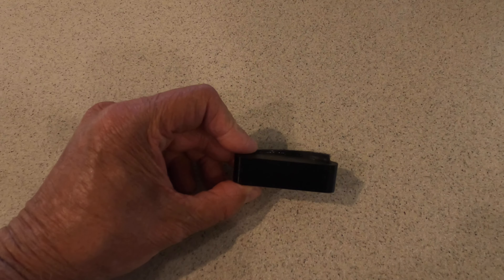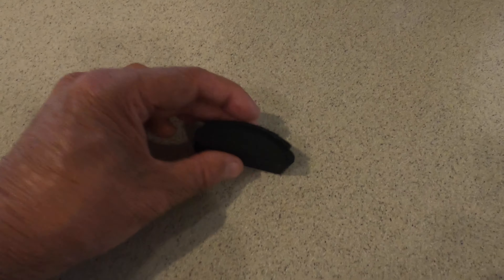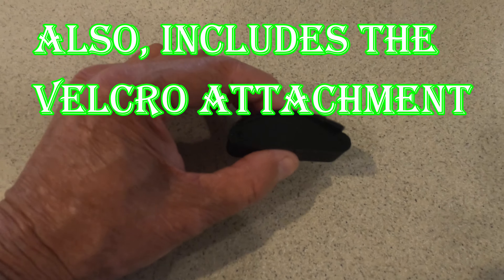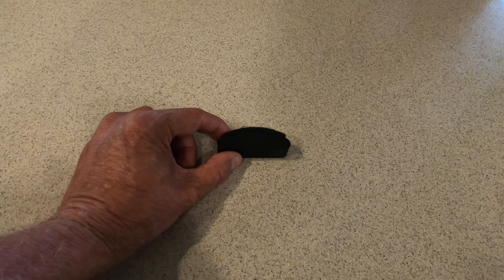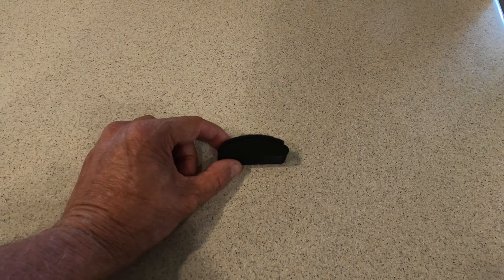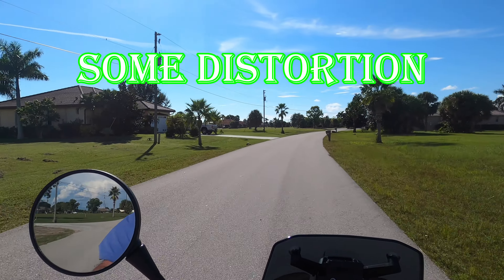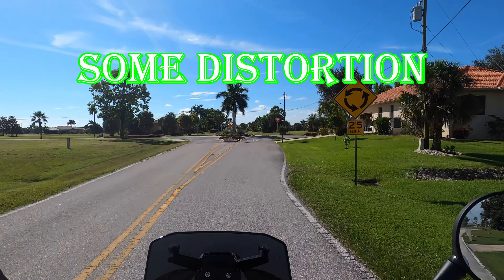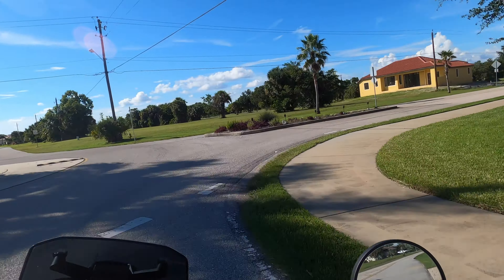Mini Motoworks Helmic 3.1 Review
Mike from Aegis Moto Adventures reviews Mini Motoworks Helmic 3.1 helmet microphone.